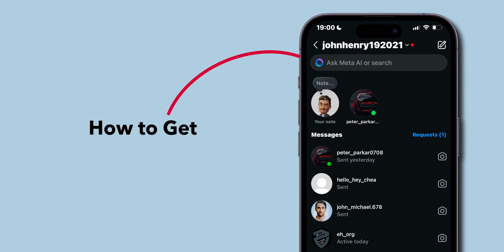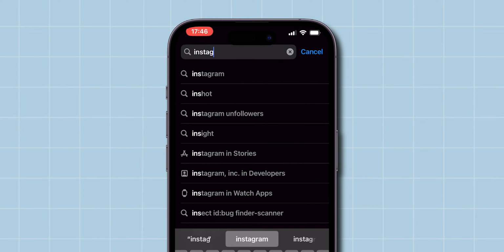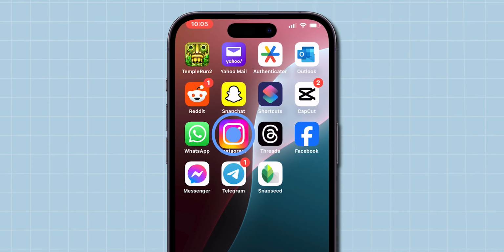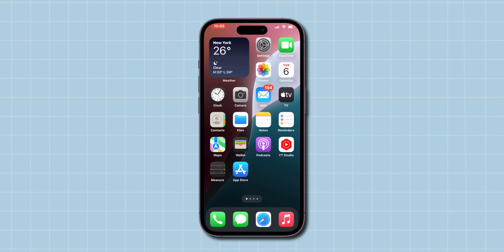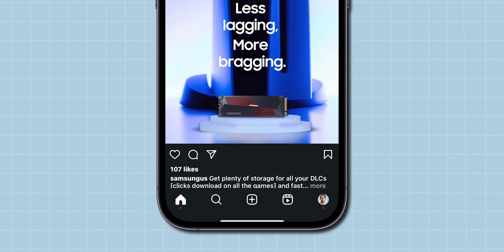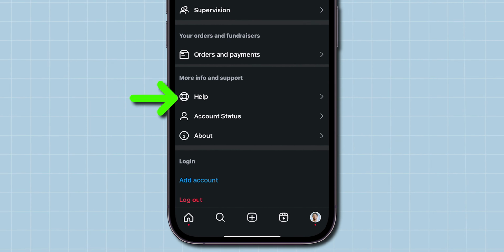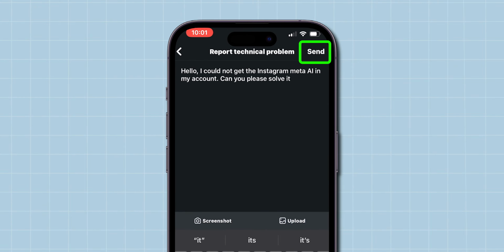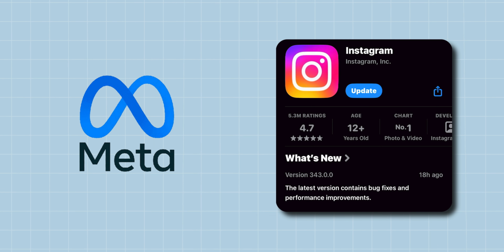How to Get Meta AI On Instagram?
Discover how to enhance your Instagram experience with Meta AI in 2024! In this comprehensive guide, we’ll walk you through the step-by-step process of getting Meta AI on your Instagram account. Learn about the latest features Meta AI brings to your social media strategy, including personalized content suggestions, advanced analytics, and interactive tools designed to boost engagement.

Whether you're a content creator, business owner, or just looking to elevate your Instagram game, this video will provide you with all the insights you need. We will cover installation, setup, and tips to maximize the impact of Meta AI on your posts and stories.

Don’t miss out on the future of social media!